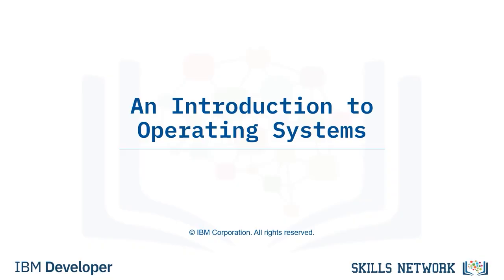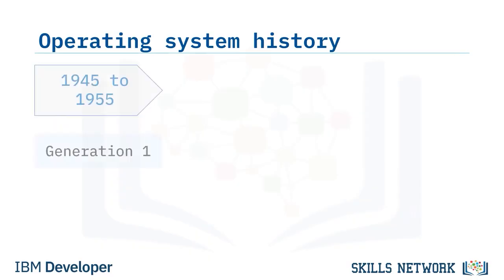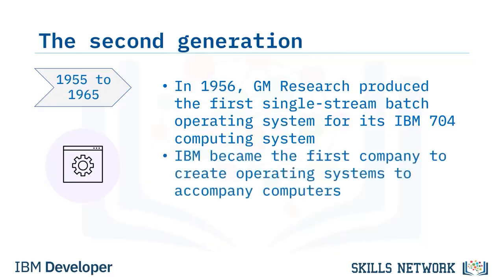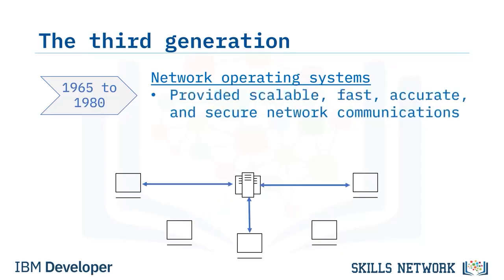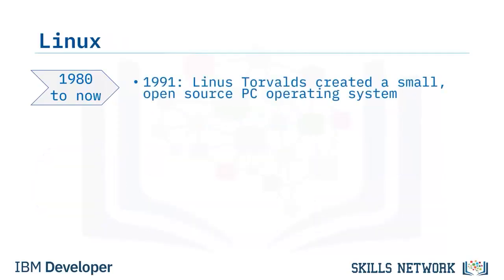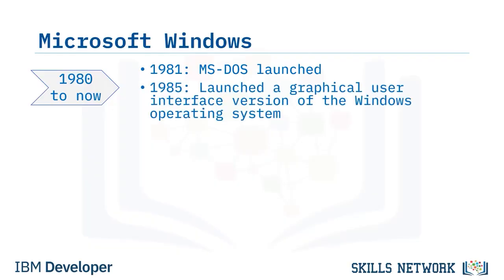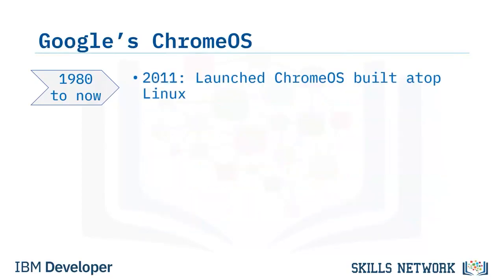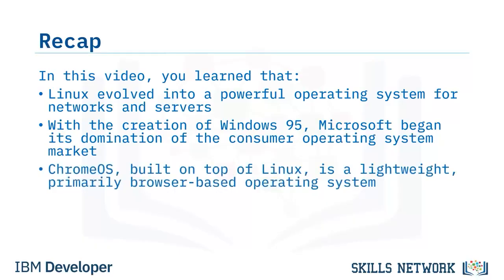(Operating Systems and Security Course) Module 1 - Part 1 - An Introduction to Operating Systems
Welcome to this course on “Operating Systems and Security”!

We are excited to help you explore Windows operating systems and configure Microsoft Windows security settings. Learn how to navigate Linux systems and macOS ecosystems, and apply virtualization and cloud computing concepts to optimize resource usage and enhance scalability. Please post in the course discussion forum if you need assistance or encounter issues.
Module 1: Windows Operating Systems, Incomplete section

Module 2: Windows Security, Incomplete section

Module 3: Linux Operating Systems, Incomplete section

Module 4: macOS and Virtualization, Incomplete section

- Introduction
In this module, you will learn about file systems and the directory structure of the Windows operating system. You will also learn how Windows separates 32-bit and 64-bit applications. The module will also enable you to explore Windows user mode and kernel mode components. Finally, you will have the opportunity to manage Windows files and folders, explore Microsoft Windows server features, and use Microsoft Windows command prompt tools for administration through hands-on labs.

- Objectives
• Use Microsoft Windows command prompt tools for system administration tasks
• Define Active Directory and explain its importance in managing computer systems and network resources
• Use the Microsoft Windows directory structure and file system for effective data management
• Differentiate between 32-bit and 64-bit Windows operating system architectures to select the appropriate system for your computing needs
• Compare and contrast Windows user mode and kernel mode components to troubleshoot issues effectively